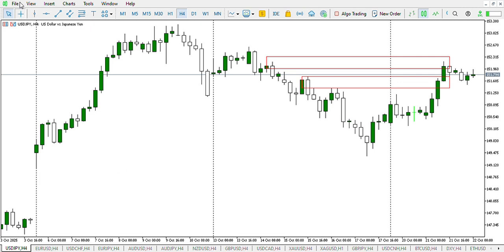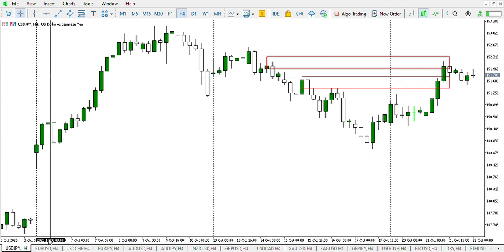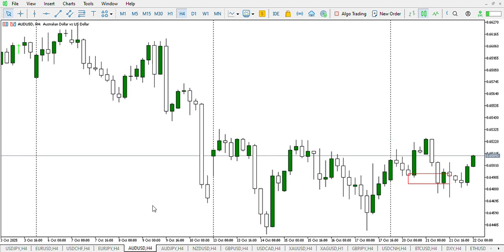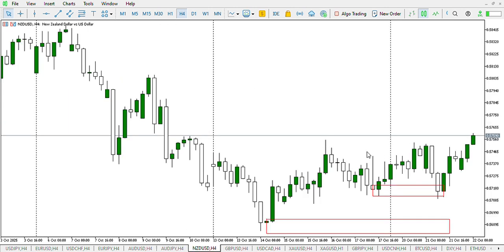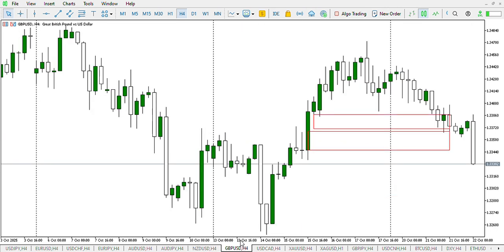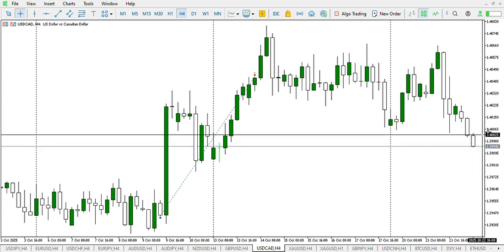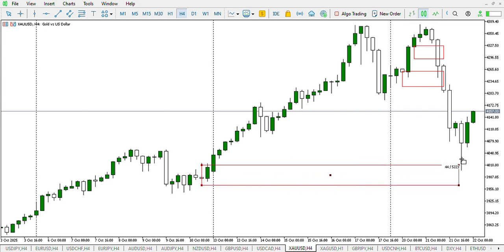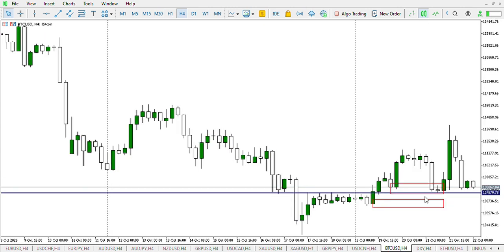4hour chart price action support/resistance daily analysis 22/10/1015 major forex pairs and gold